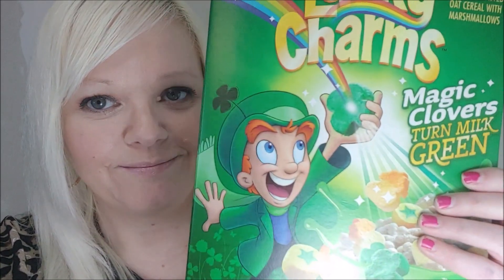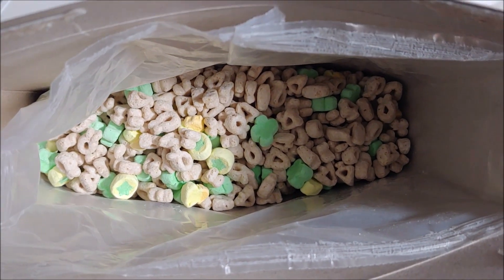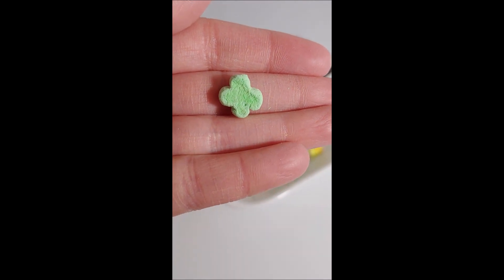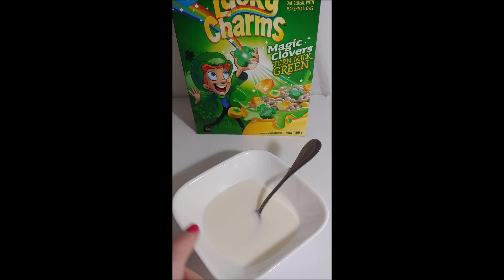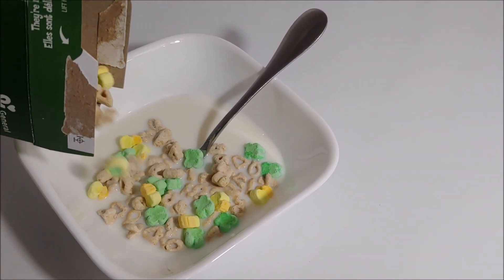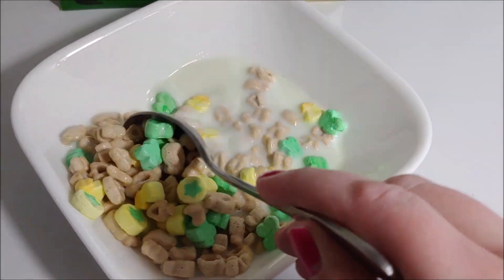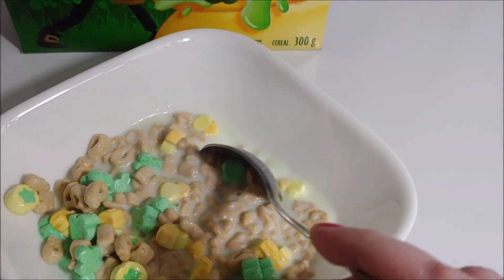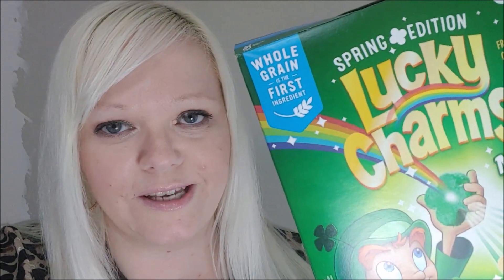Checking out New Spring Edition Lucky Charms Cereal Makes Your Milk Green!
Trying out the new spring edition lucky charms cereal to see if it makes your milk green!